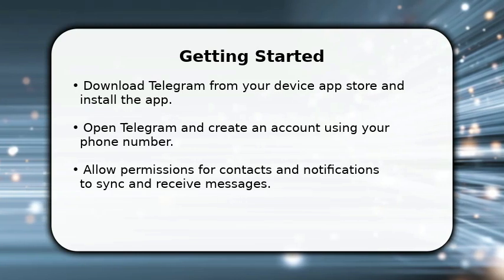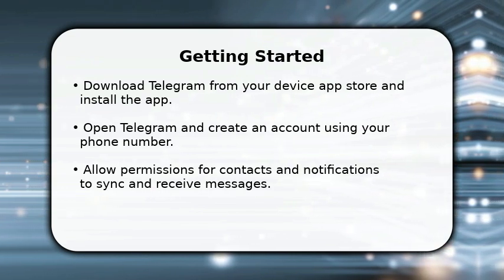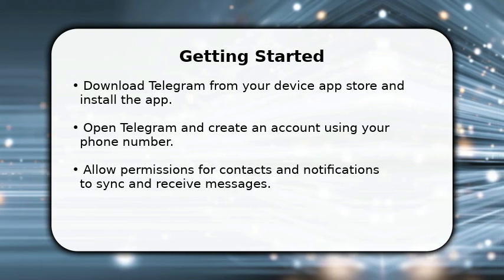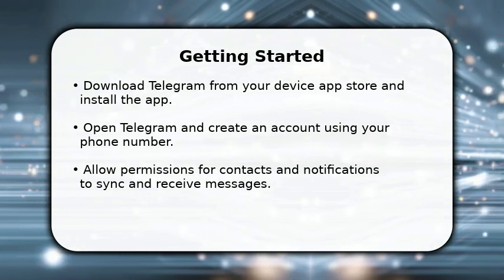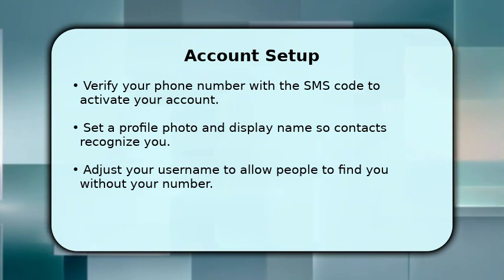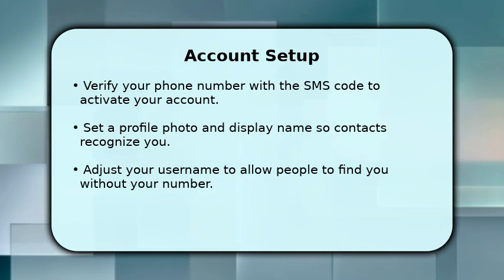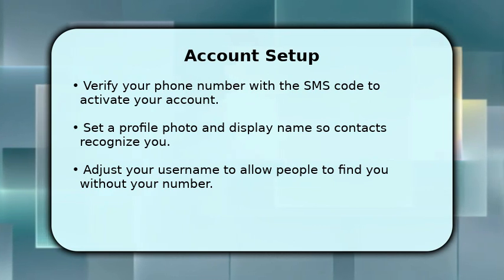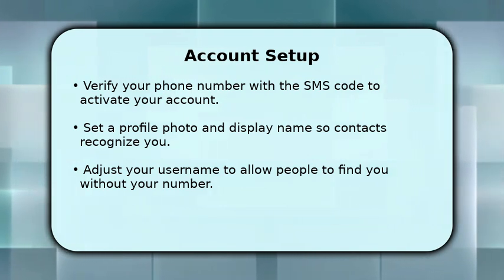How to Start Using Telegram - Step by Step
How to Start Using Telegram - Step by Step | 🎶 Bring your space to life with the Echo Dot smart speaker ▸

From sending messages and making voice calls to sharing files and using bots, we'll show you how to get the most out of Telegram's features. So, if you want to learn how to use Telegram like a pro, watch until the end!